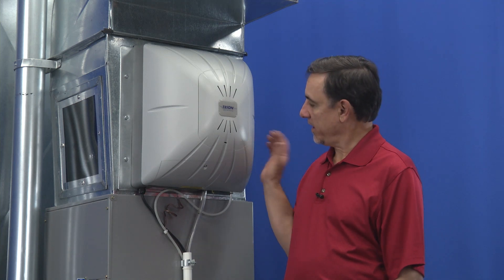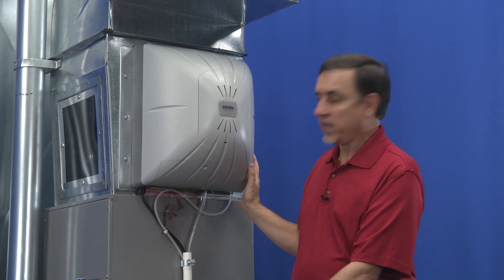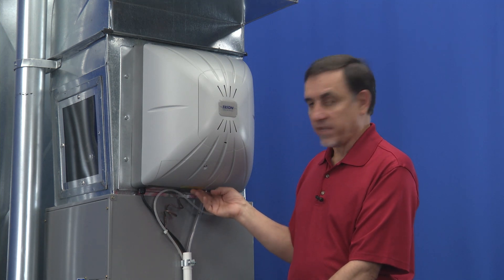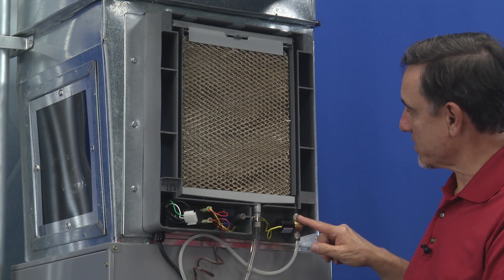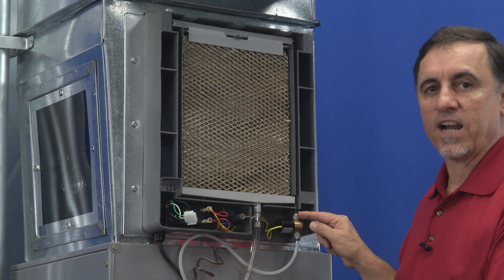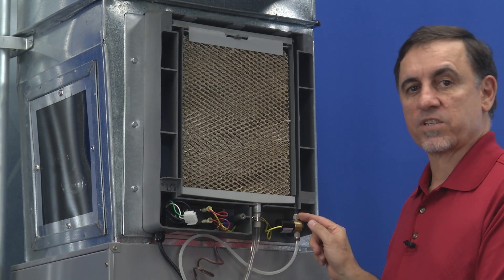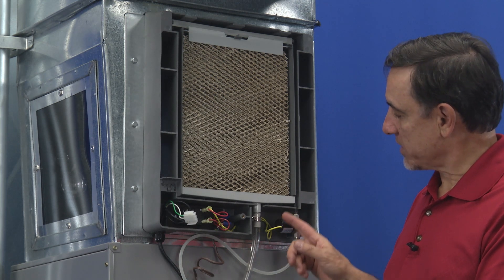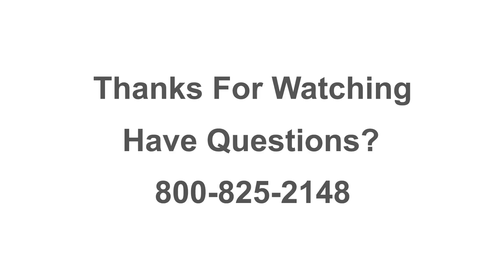Trion / Herrmidifier Fan Powered Humidifier Troubleshooting - Water Leaking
Jay shows you how to troubleshoot your Trion / Herrmidifier fan powered humidifier that is leaking water.